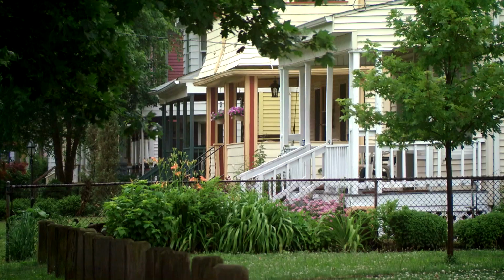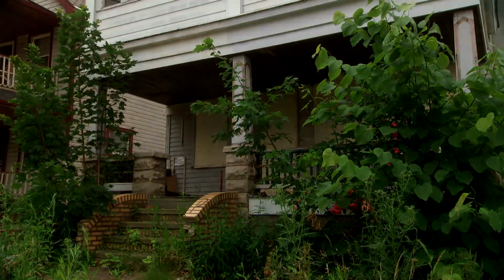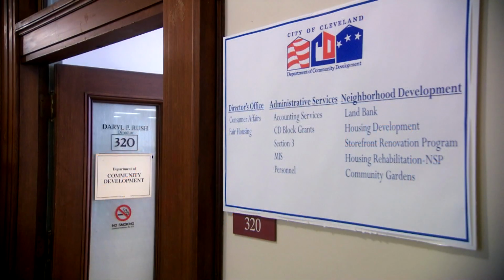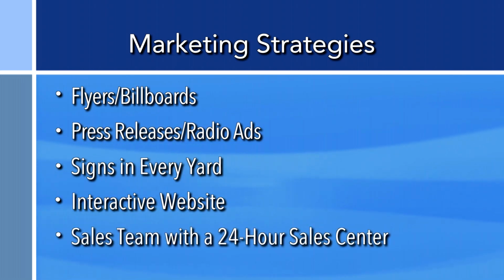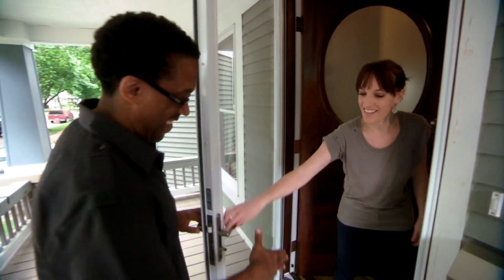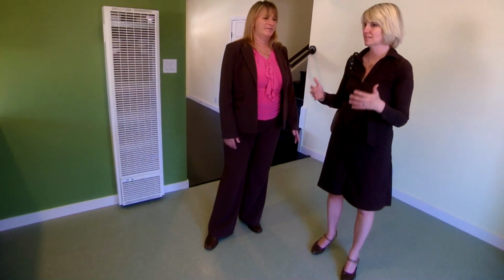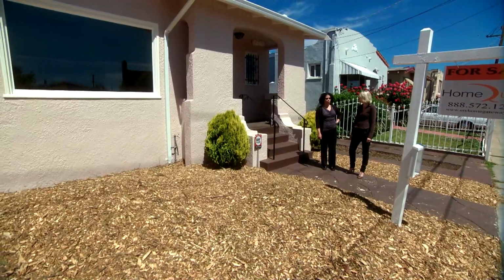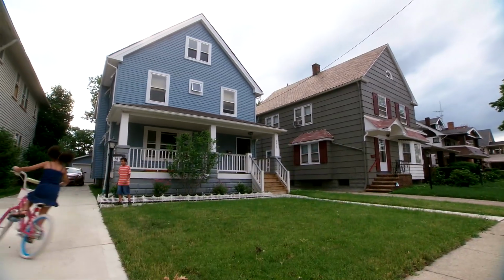Marketing of NSP Homes for Sale Training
This training video is intended for NSP grantees seeking information on innovative marketing strategies. In this video, grantees will learn about marketing efforts in two different markets—Cleveland, OH and the East Bay of California -- that have developed unique approaches to finding buyers for NSP homes.

In Cleveland, the video looks in on the work of the Cleveland Housing Network and its community partners, who have developed a data-driven approach to selling homes. In the East Bay, a high cost market with many grantees, the video provides a glimpse into how Hello Housing and its collaborative partners have developed a regional marketing campaign that reaches out to a broad pool of homebuyers.

This video was developed by HUD in collaboration with Enterprise Community Partners.